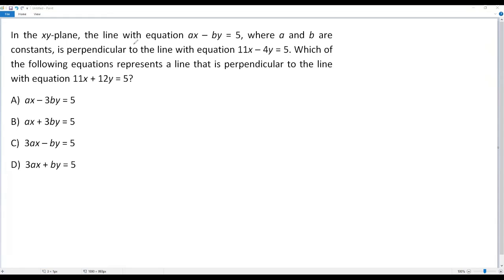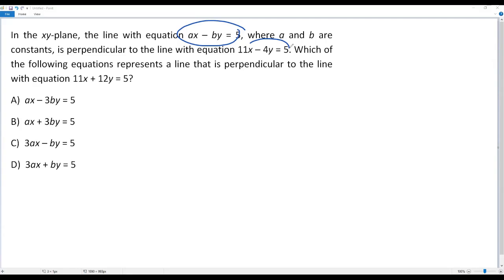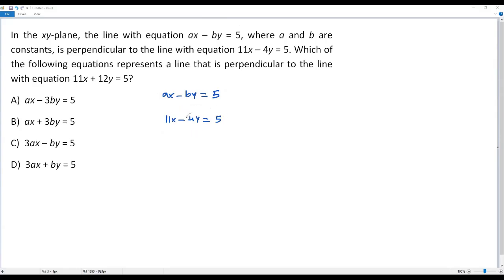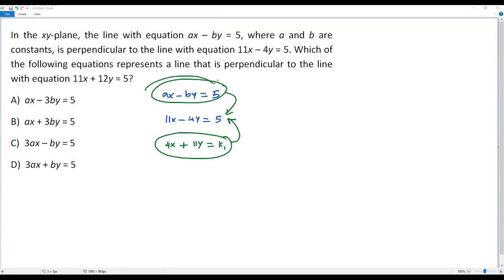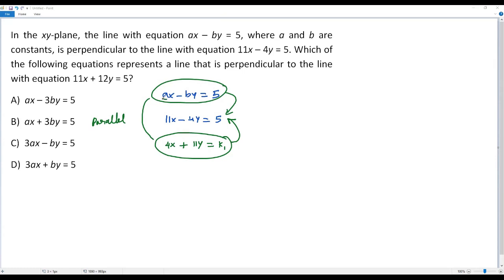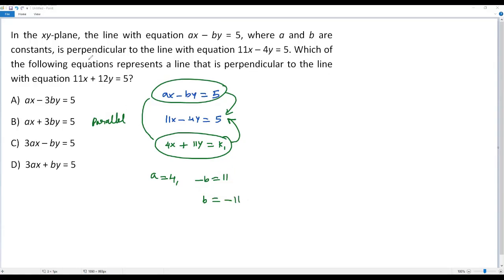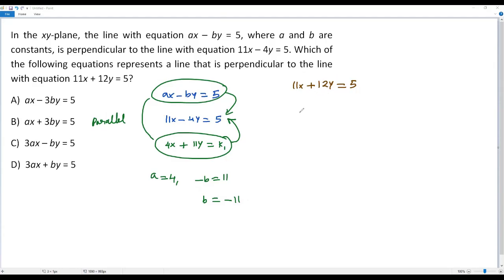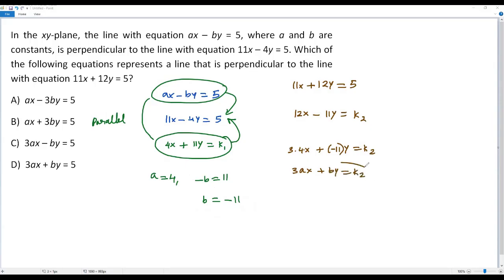SAT Math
In the xy-plane, the line with equation ax – by = 5, where a and b are constants, is perpendicular to the line with equation 11x – 4y = 5. Which of the following equations represents a line that is perpendicular to the line with equation 11x + 12y = 5?

A)  ax – 3by = 5
B)  ax + 3by = 5
C)  3ax – by = 5
D)  3ax + by = 5